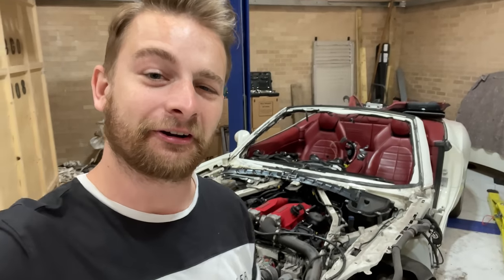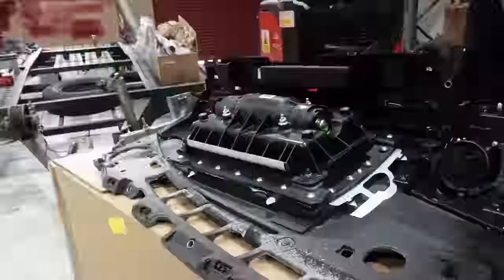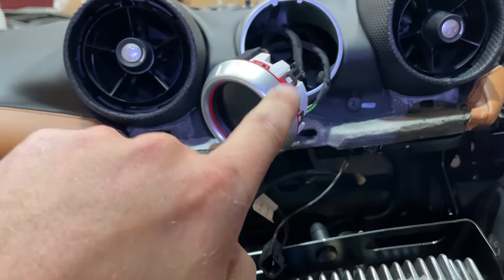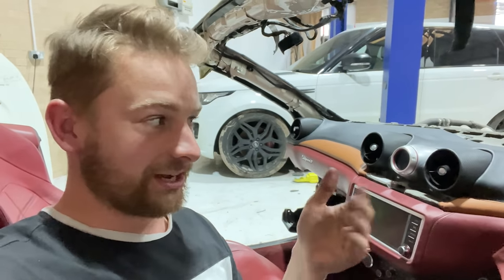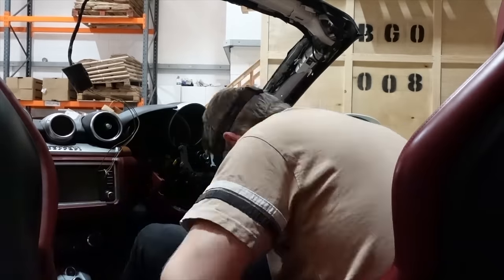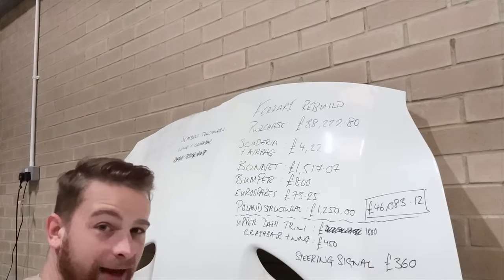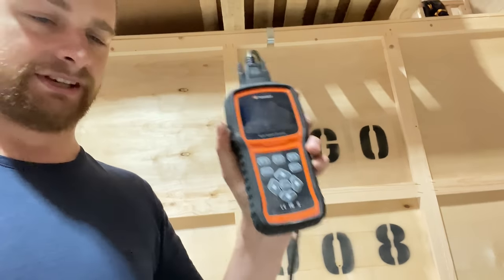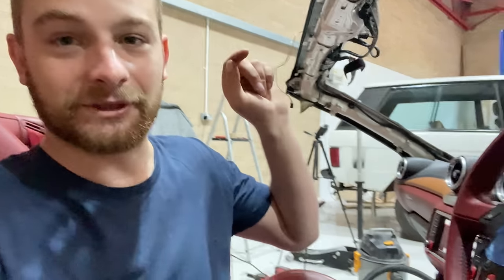REBUILDING MY CAT-S FERRARI CALIFORNIA T - PT. 2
Having removed the dash in the last episode, it's time to fit the new one!